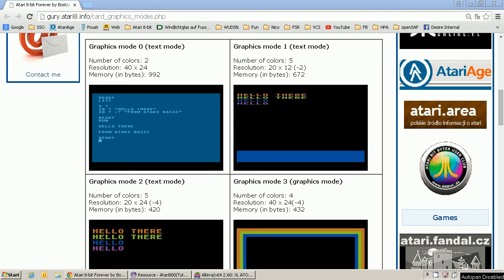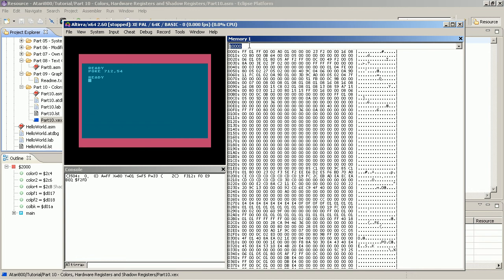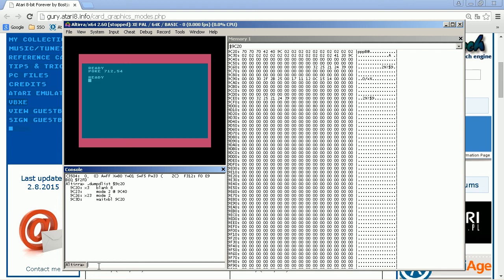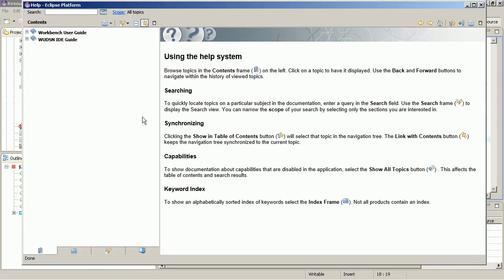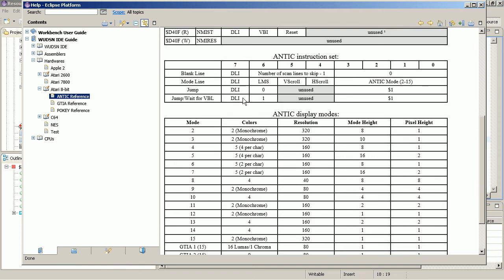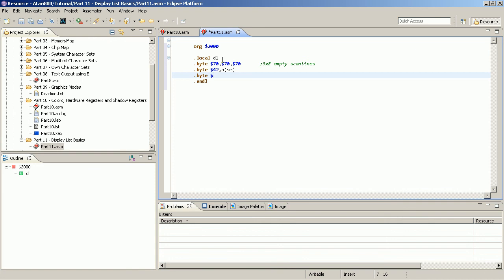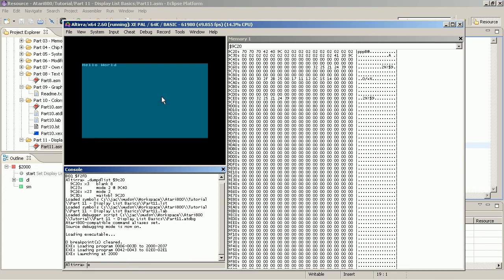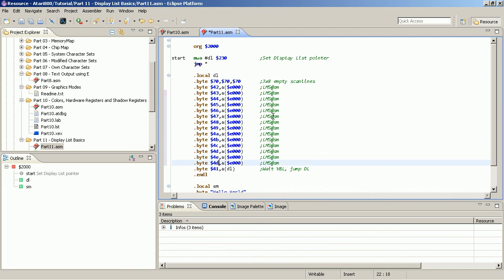Programming the Atari XL/XE - Part 11 - Display List Basics (2015)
Finding and reading the display list. The ANTIC instruction set. Creating an own display list. Types and appearance of  all mode lines.